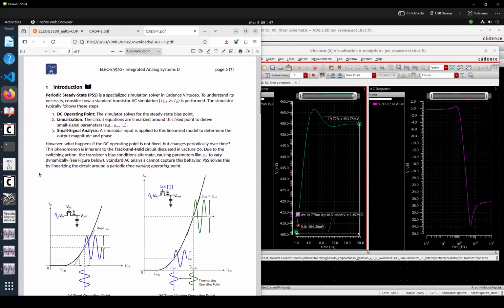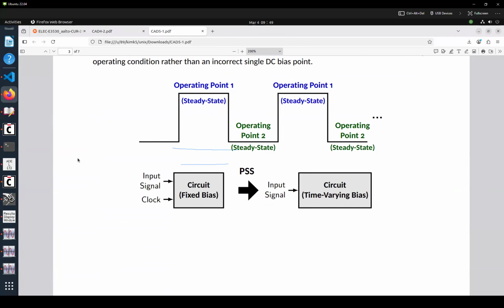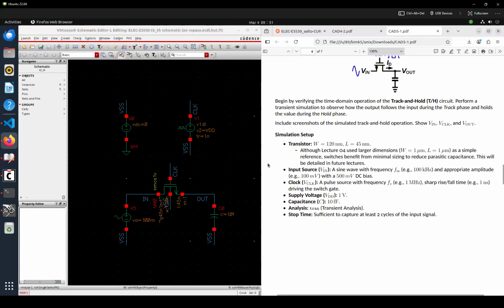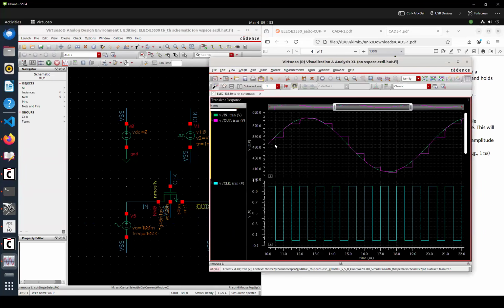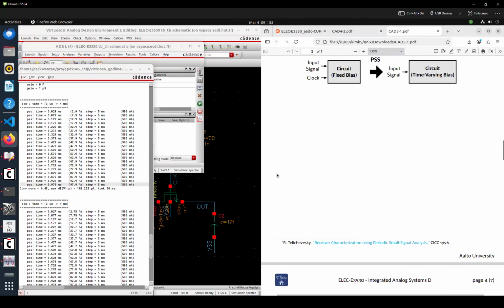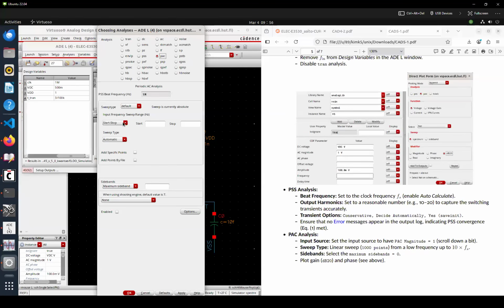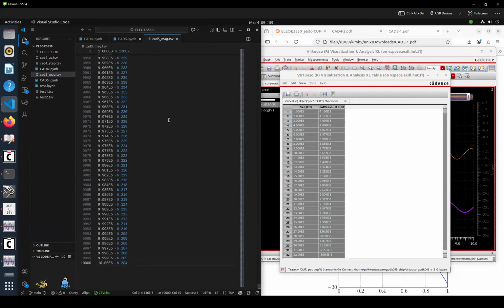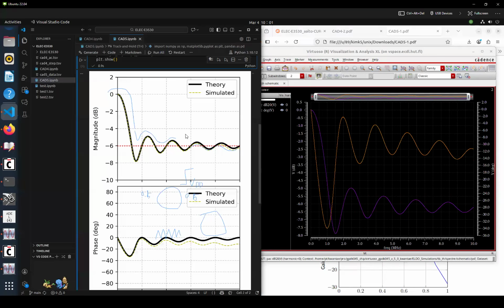Integrated Analog Systems - Lecture 08 CADb (Sampling Switch)